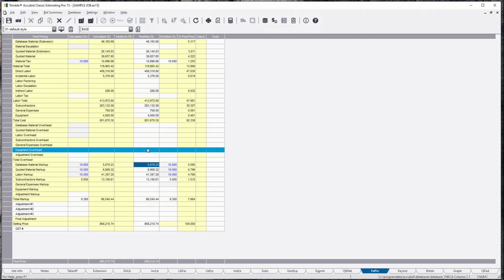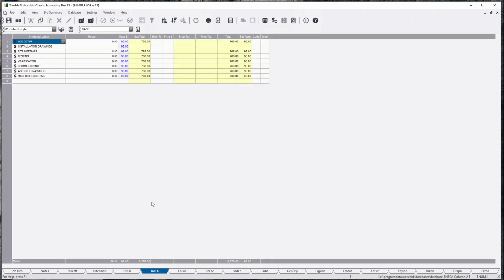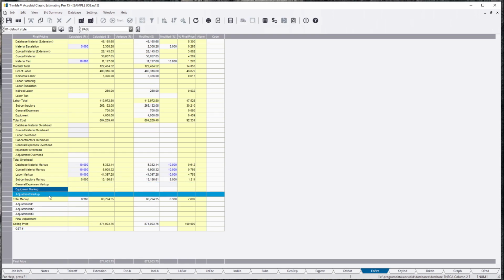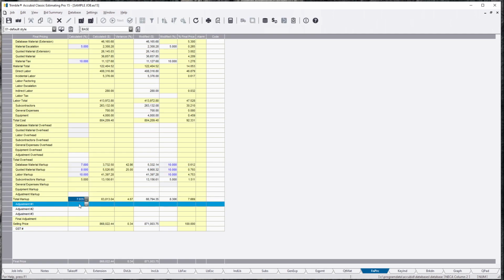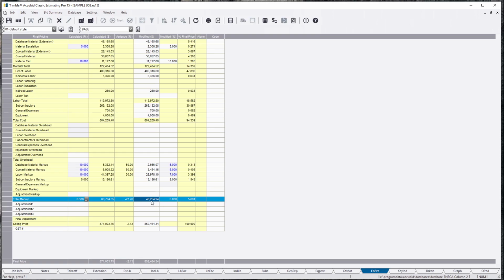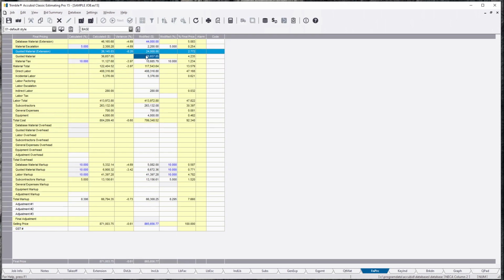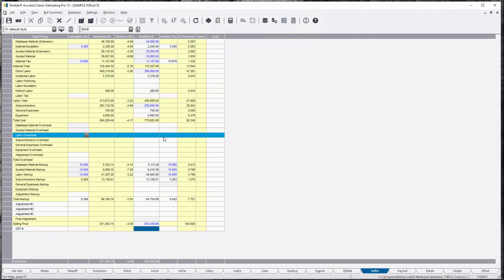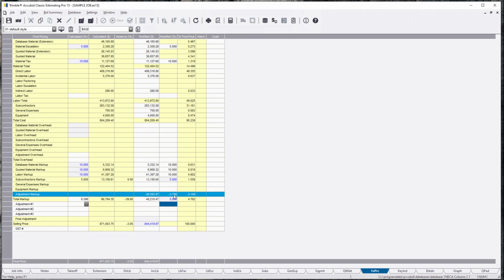Trimble Accubid - Final Pricing column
In this video, we'll discuss in detail the Final Pricing column.